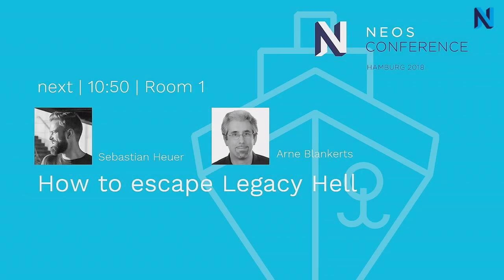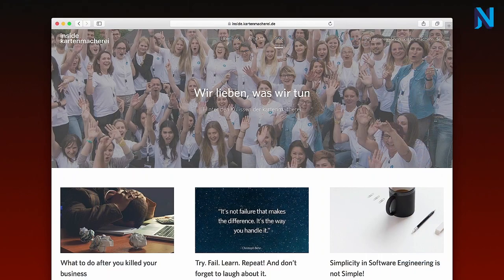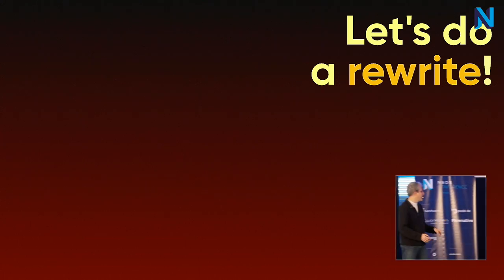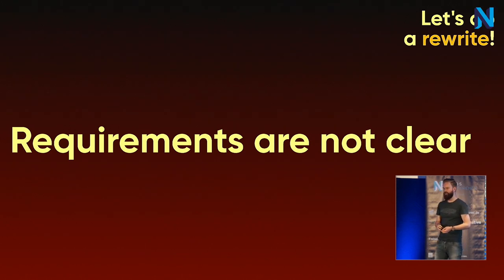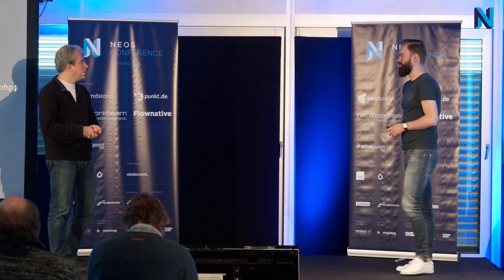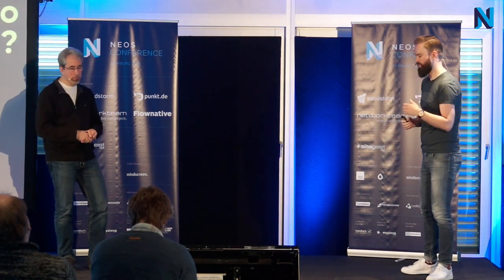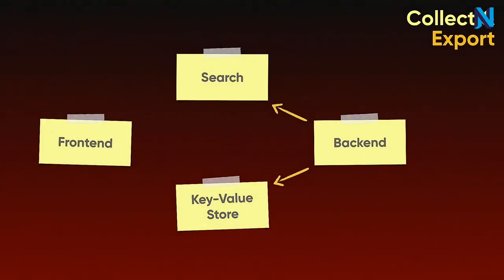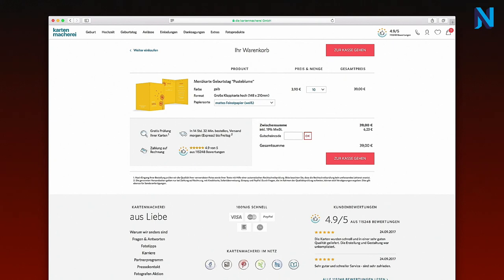How to escape Legacy Hell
by Sebastian Heuer and Arne Blankerts